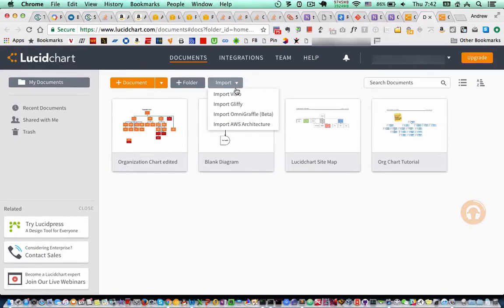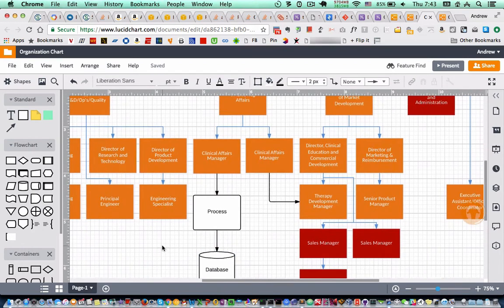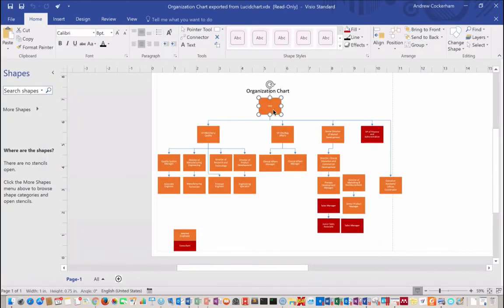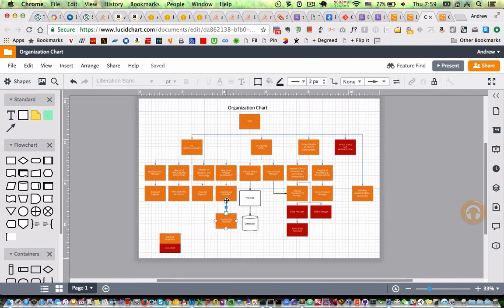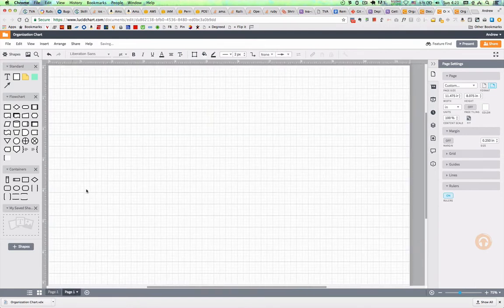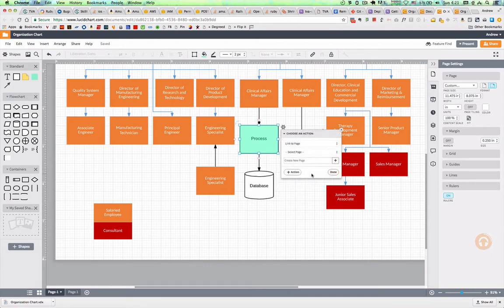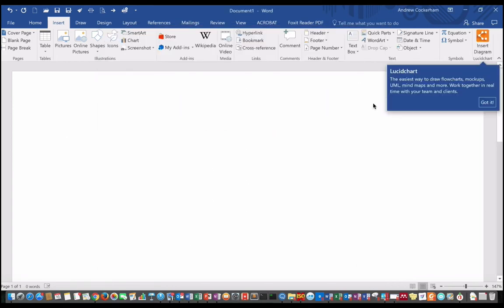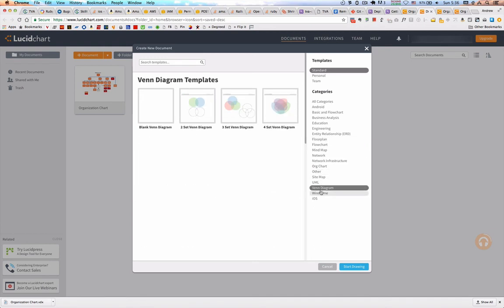Lucidchart vs Visio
A look at how Lucidchart compares with Visio on Mac. For our full review, of Visio for Mac alternatives check